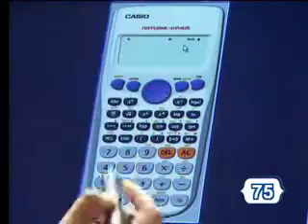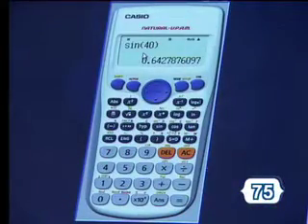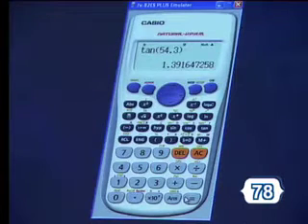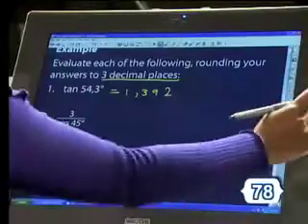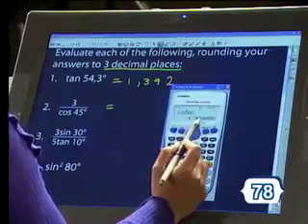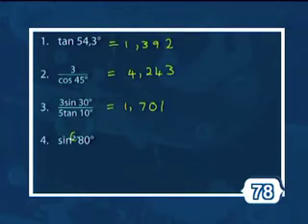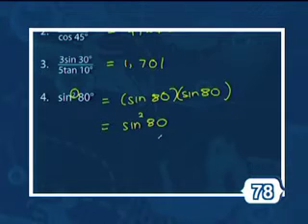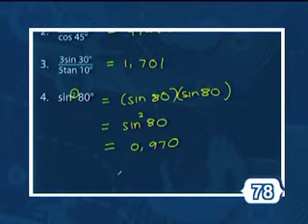Grade 10: Maths: Trig: Episode 3: Calculator Work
Grade 10 Trig
Episode 3 of 9
'Calculator Work'